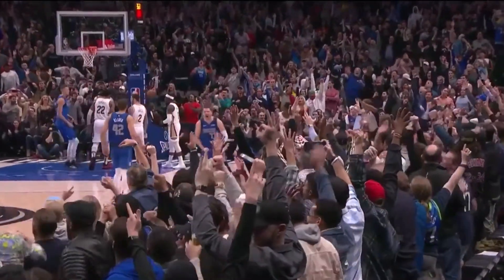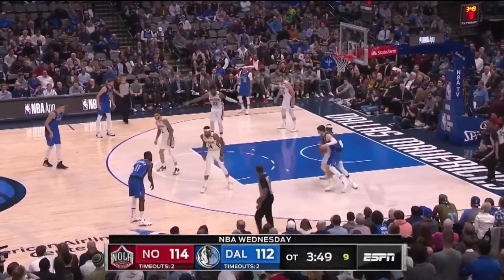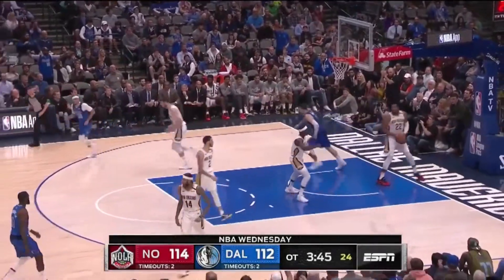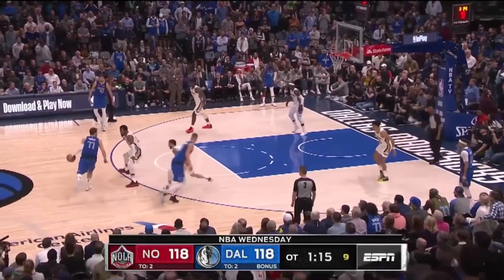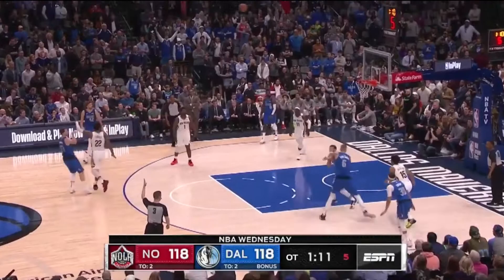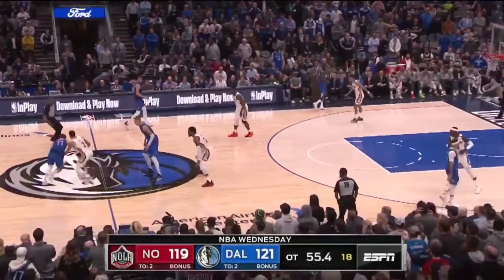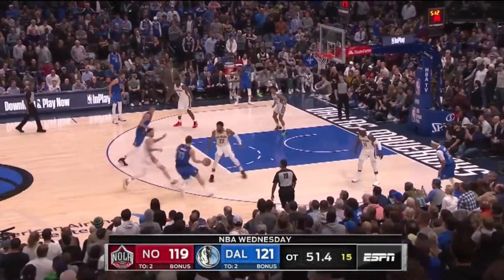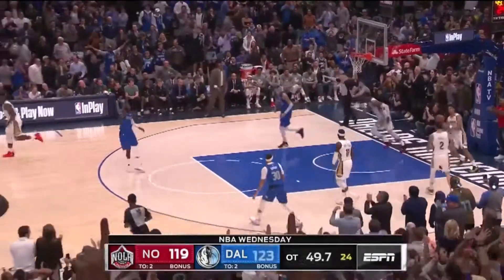Luka Doncic scores 14th Triple Double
Today, Luka Doncic made a big statement about who he really is by acquiring...

22nd career triple double
14 this season
9th 30 point T.D

Thumbnail courtesy of the NBA app.

Congrats Luka 🤫🥳